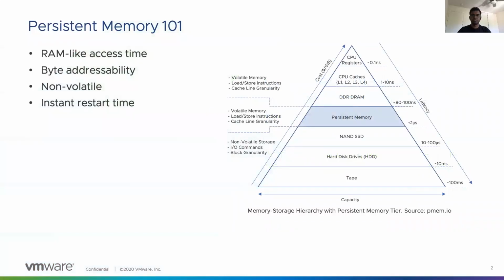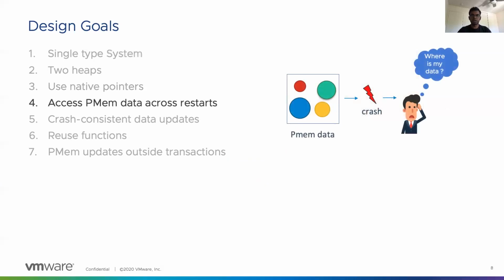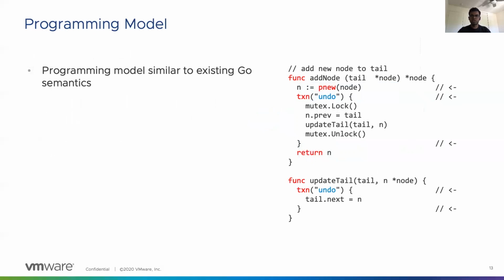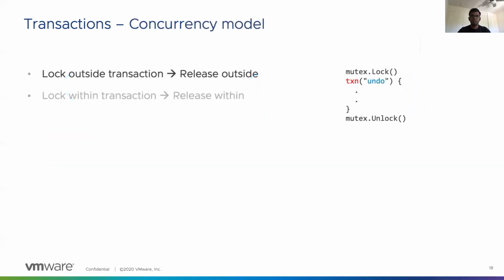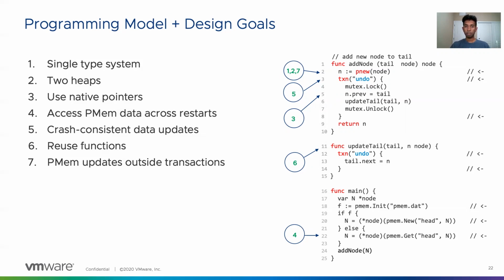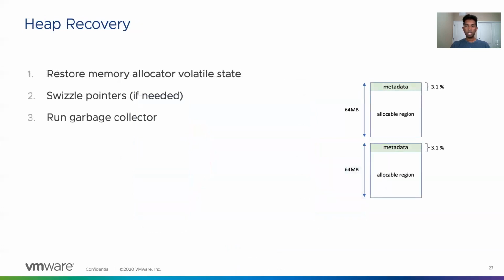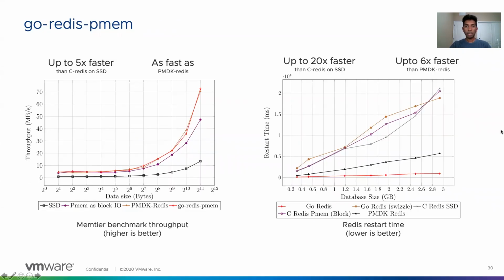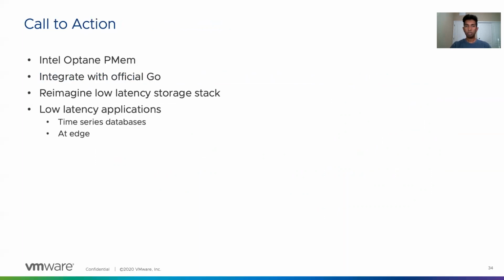USENIX ATC '20 - go-pmem: Native Support for Programming Persistent Memory in Go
go-pmem: Native Support for Programming Persistent Memory in Go

Jerrin Shaji George, Mohit Verma, Rajesh Venkatasubramanian, and Pratap Subrahmanyam, VMware

Persistent memory offers persistence and byte-level addressability at DRAM-like speed. Operating system support and some user-level library support for persistent memory programming has emerged. But we think lack of native programming language support is an impediment to a programmer’s productivity.

This paper contributes go-pmem, an open-source extension to the Go language compiler and runtime that natively supports programming persistent memory. go-pmem extends Go to introduce a runtime garbage collected persistent heap. Often persistent data needs to be updated in a transactional (i.e., crash consistent) manner. To express transaction boundaries, go-pmem introduces a new txn block which can include most Go statements and function calls. go-pmem compiler uses static type analysis to log persistent updates and avoid logging volatile variable updates whenever possible.

To guide our design and validate our work, we developed a feature-poor Redis server go-redis-pmem using go-pmem. We show that go-redis-pmem offers more than 5x throughput than unmodified Redis using a high-end NVMe SSD on memtier benchmark and can restart up to 20x faster than unmodified Redis after a crash. In addition, using compiler microbenchmarks, we show go-pmem’s persistent memory allocator performs up to 40x better and transactions up to 4x faster than commercial libraries like PMDK and previous work like Mnemosyne.